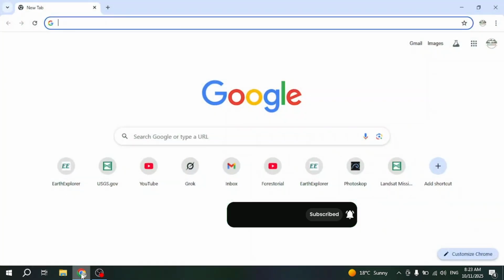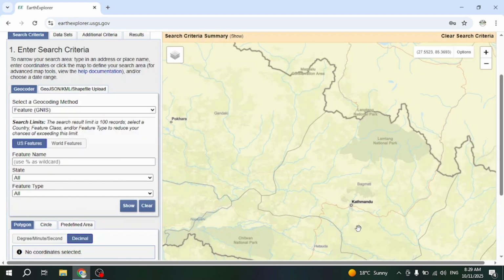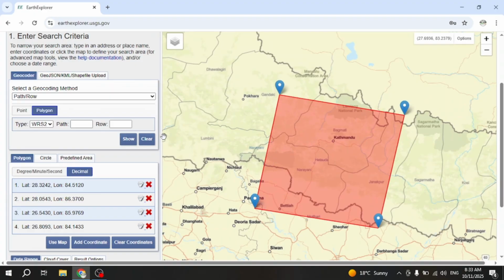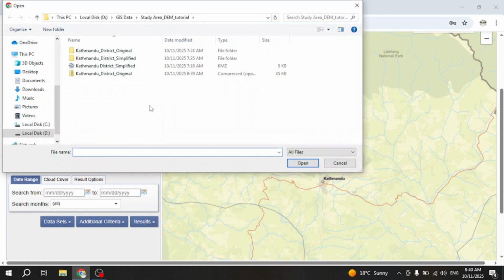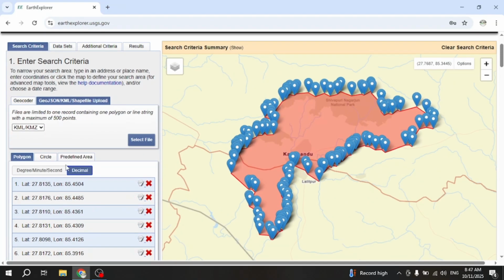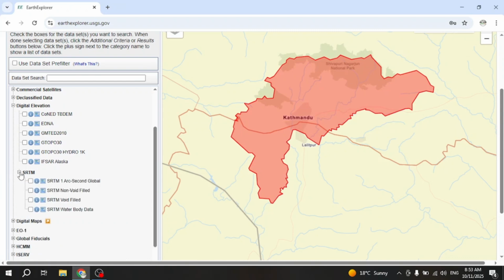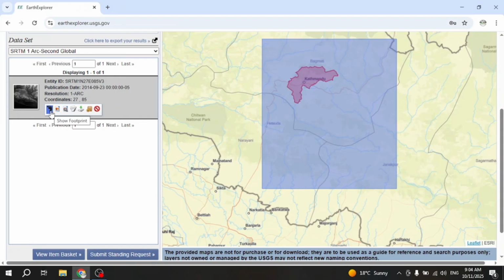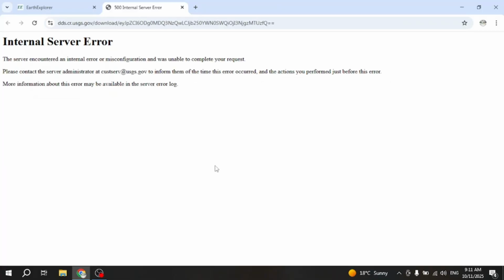Download DEM from USGS Earth Explorer (2025) | Step-by-Step Full Tutorial for Beginners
Welcome to Forestorial 🌿 — your channel for Forestry and GIS tutorials!

In this complete step-by-step video, you’ll learn how to download DEM (Digital Elevation Model) from USGS Earth Explorer like a pro.
We’ll cover everything — from login, search criteria, dataset selection, DEM types (SRTM, Void Filled, Non-Void Filled) to downloading and visualizing DEMs in ArcGIS or QGIS.

By the end of this video, you’ll understand:
✅ Which DEM dataset to choose and why SRTM 1 Arc-Second Global is recommended.
✅ How to upload KML or shapefiles for your area of interest.
✅ How to fix common USGS download errors.
✅ How to visualize DEMs with hillshade and color ramps.

🎯 Perfect for: GIS students, Forestry professionals, and anyone working with terrain analysis or remote sensing.